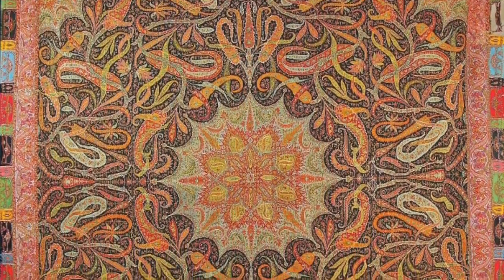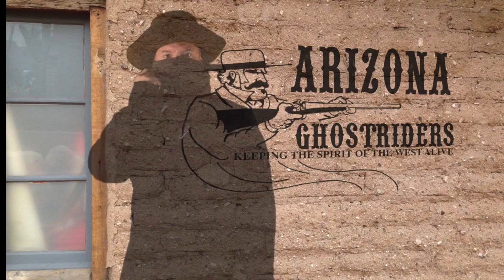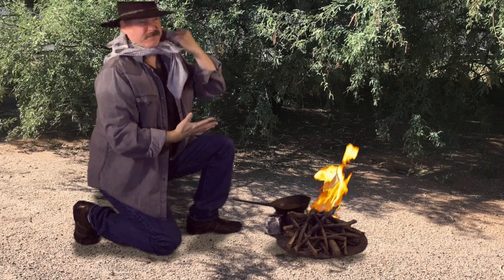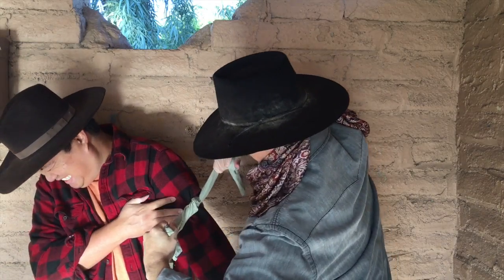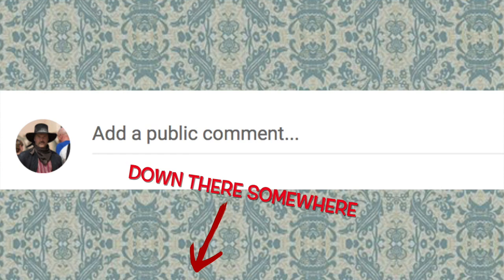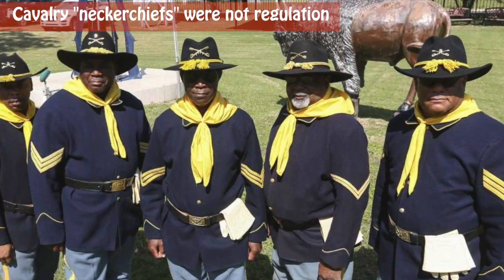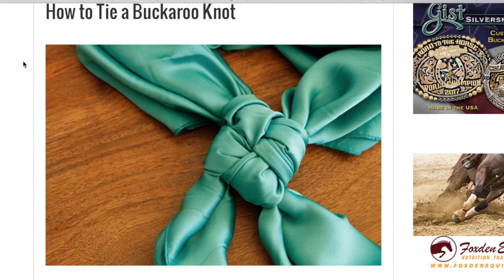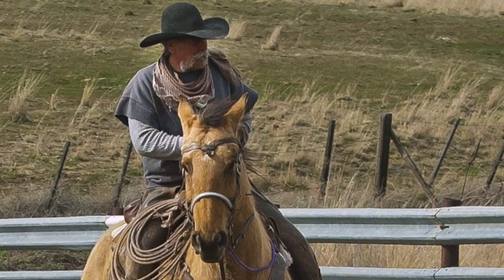Old West Bandanas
Bandanas in the 19th century West

**CORRECTION: Yellow bandanas were NOT common for soldiers. As stated bandanas were not regulation, so they could wear pretty much any color they wanted. The yellow was a Hollywood-ism.**